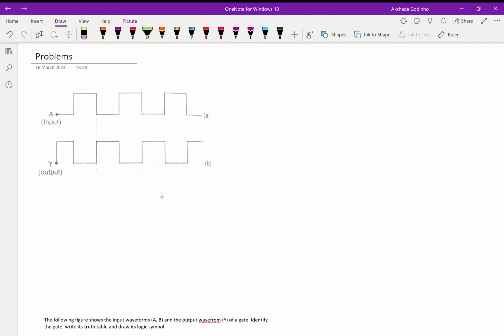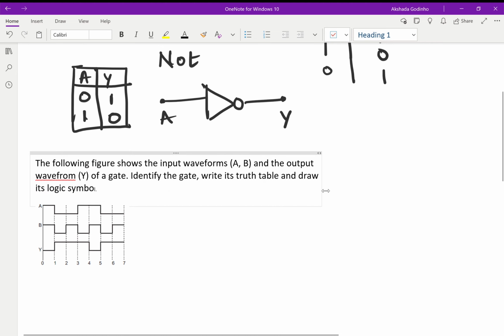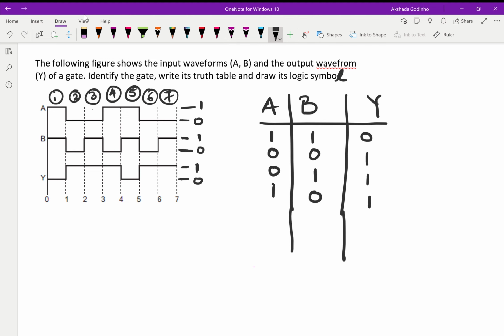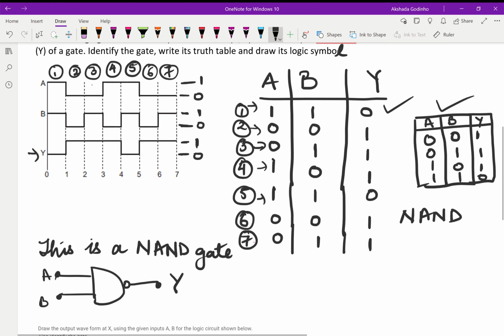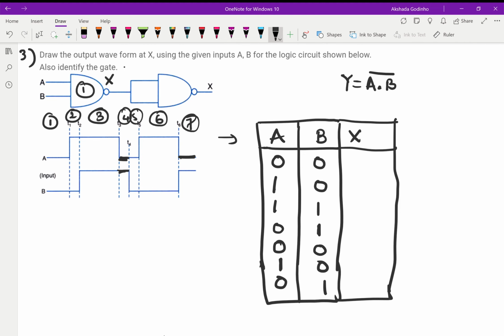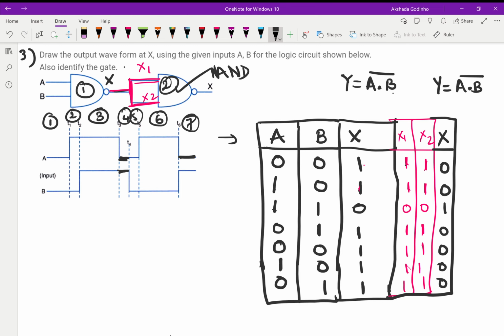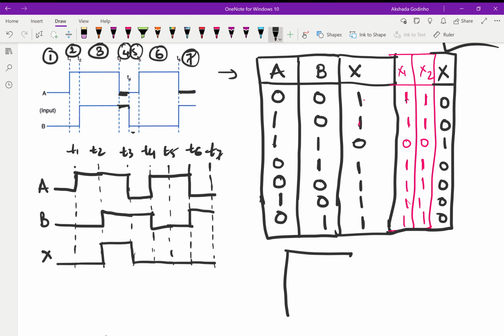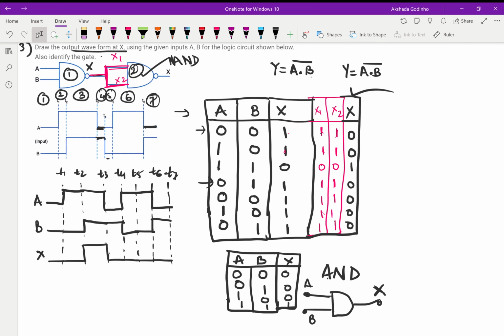Logic gates- Problems- 12th NCERT- Semiconductors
Semiconductor chapter has the following section with logic gates. Problem solving is an important skill in physics and this video will help you solve logic gate problems.